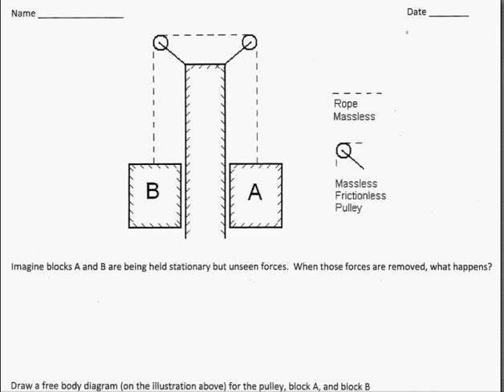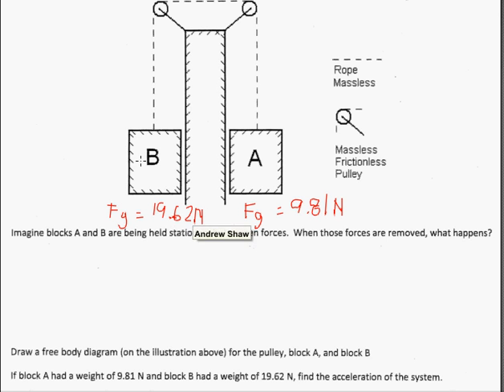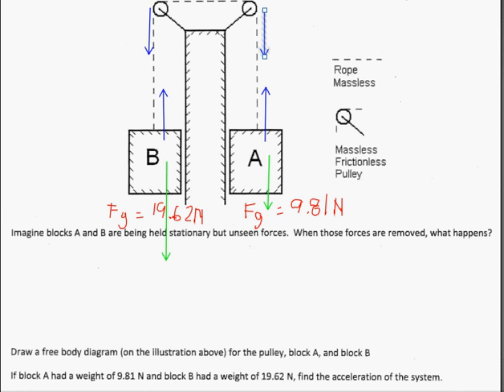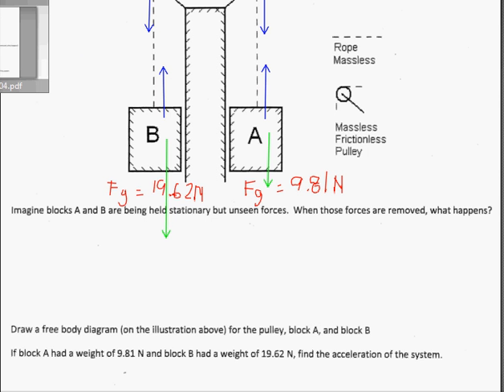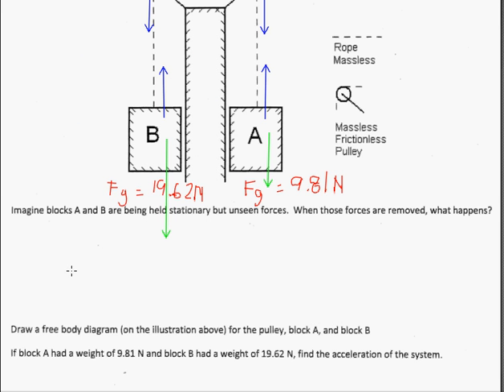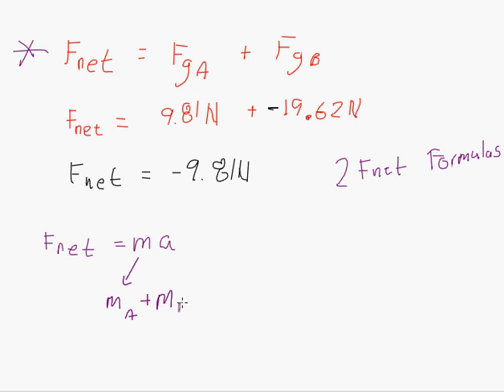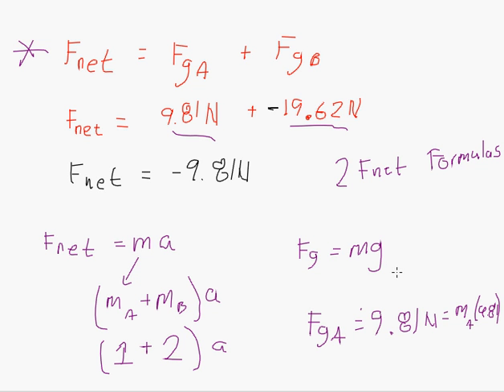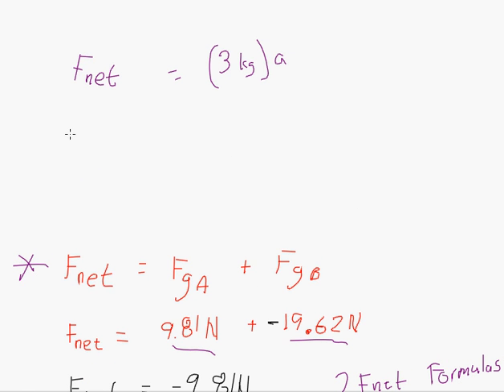dynamic system again